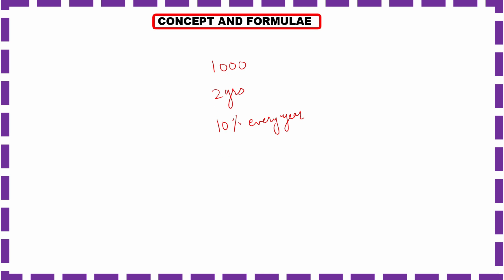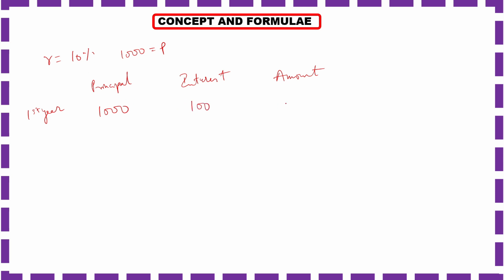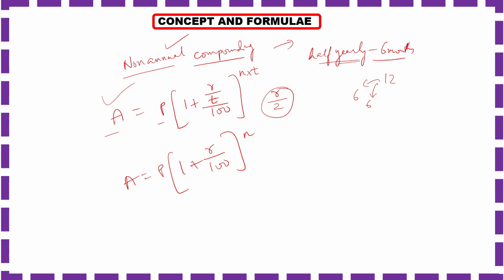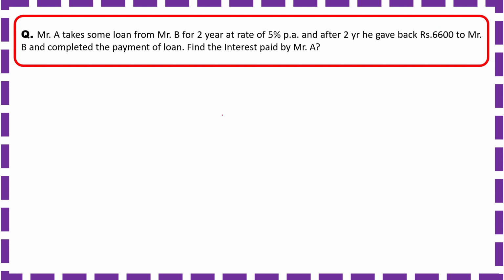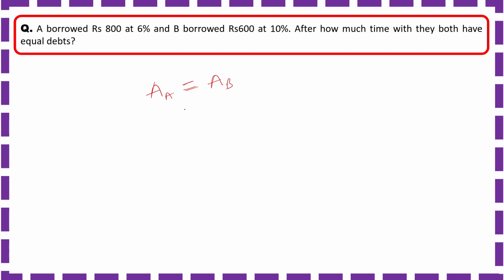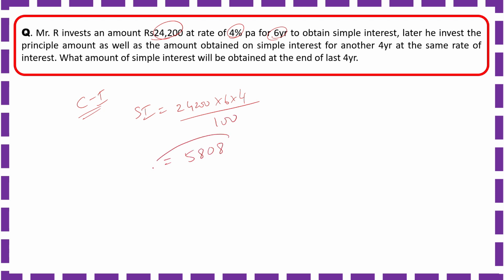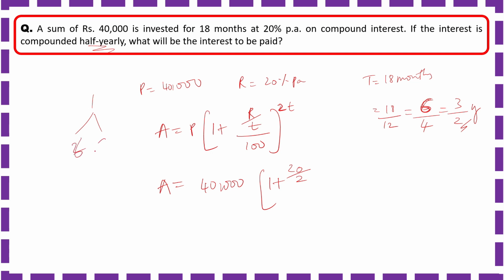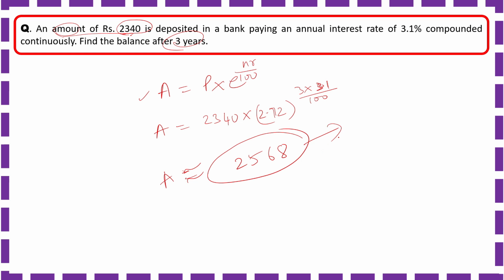Tissnet 2023 Preparation I Simple and Compound Interest | With complete concept and examples